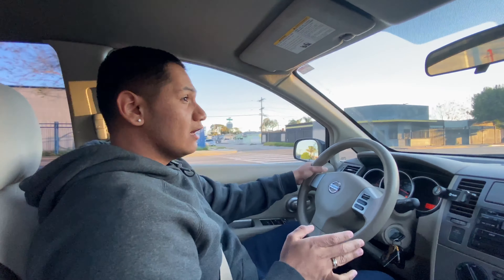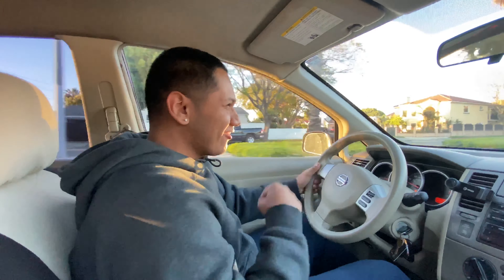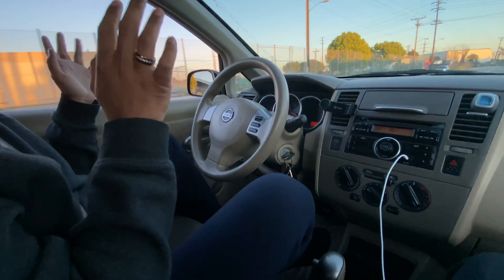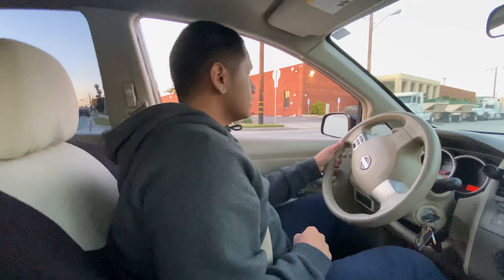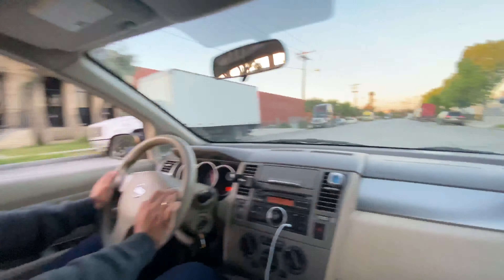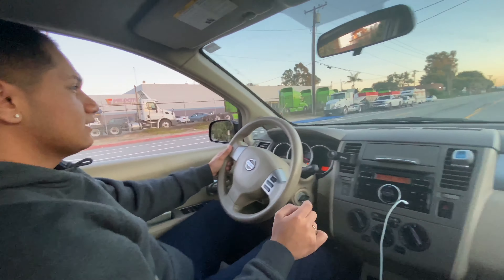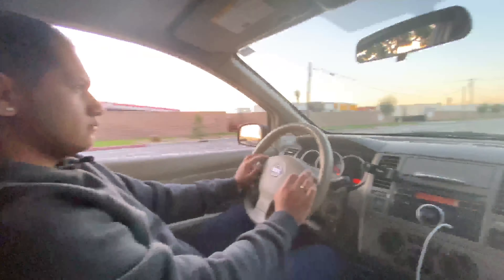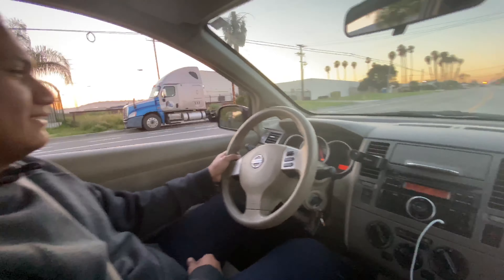TESTING MY MAMALONAS LAUNCH MODE (QUEMA O NO QUEMA!?!?) 😱😱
SHARE THE VIDEO TO FAMILY AND FRIENDS

BACKGROUND SONG 1: ESLABON ARMADO - CON TUS BESOS

BACKGROUND SONG 2: LOS DE ELEGANZA - EL TROMPO